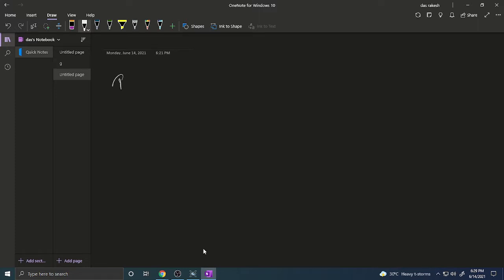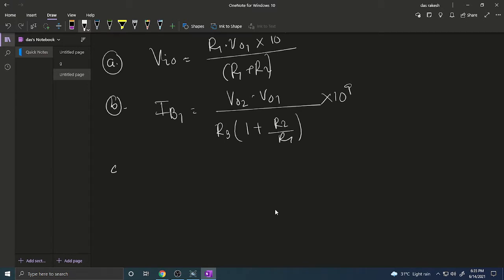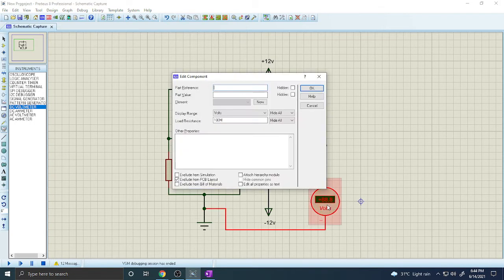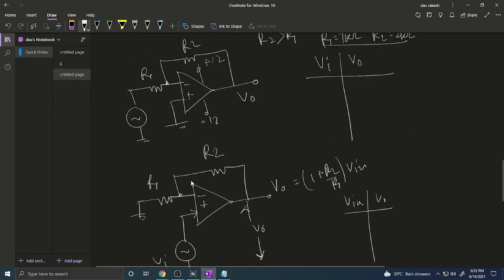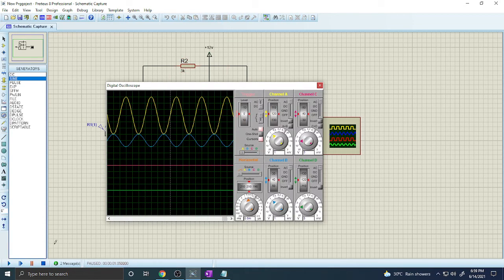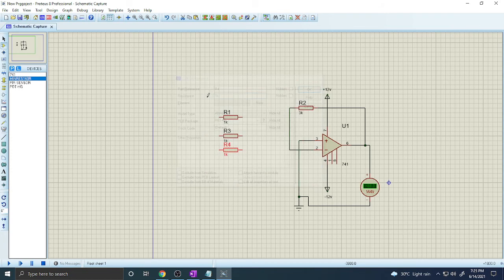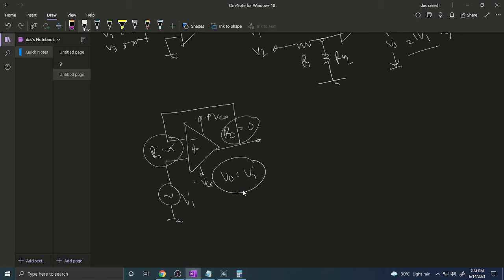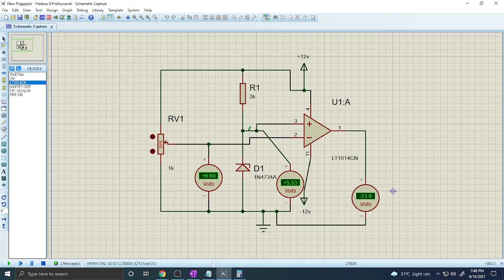Proteus simulation op-amp circuit